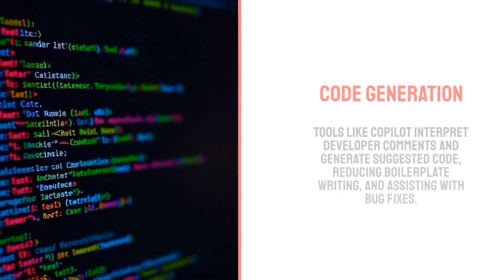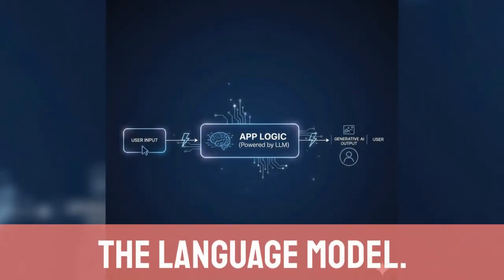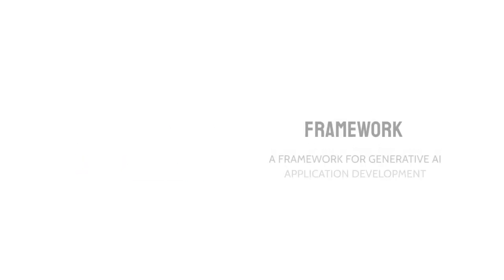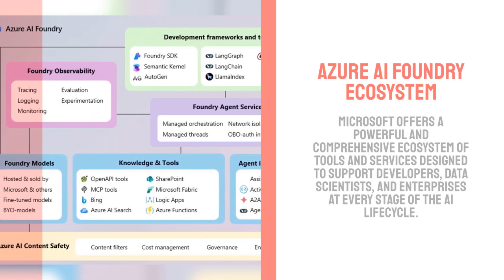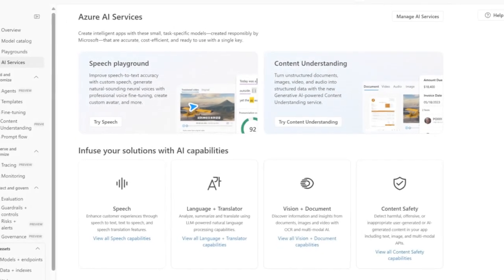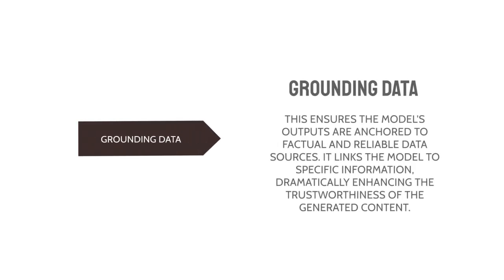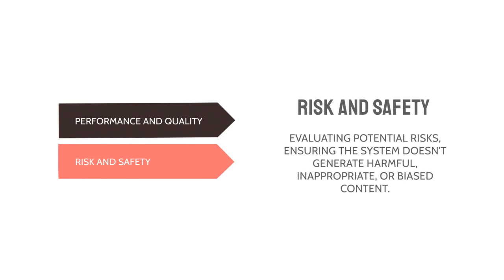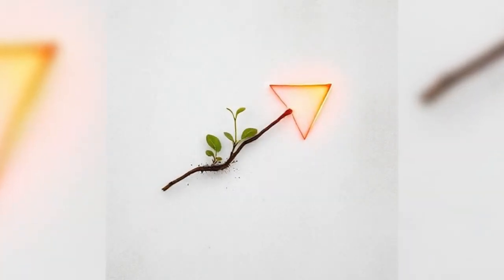AI-900: Generative AI in Azure - Module 14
*Generative AI in Azure: Build & Deploy Cutting-Edge AI Solutions*

Generative AI is transforming business, and this module is your essential guide to building and deploying these powerful applications using Microsoft Azure AI.

From automating content creation to building autonomous AI agents, we break down what Generative AI is, how it works, and the tangible business value it delivers across different industries. You'll learn the core framework for developing these solutions, distinguishing between basic Assistants and advanced Agents.

Real-World Value: See practical examples of Generative AI in action, including Marketing Content Creation, Customer Support Automation, Code Generation (like GitHub Copilot), and Image/Video Generation.

The Azure AI Ecosystem: Discover the Microsoft tools and services that empower you to build, customize, and deploy AI solutions.

Assistants vs. Agents: Understand the key architectural differences between reactive AI Assistants (e.g., Copilot) and autonomous AI Agents.

Generative AI Framework: Learn the three-tiered development approach: Ready-to-use, Extendable, and Build from the Foundation.

Deep Dive into Azure AI Foundry: Explore Microsoft's unified enterprise platform (PaaS) for robust model building and deployment.

Model Customization Techniques: Master the four primary methods for specializing foundation models: Grounding Data, Retrieval-Augmented Generation (RAG), Fine-Tuning, and Security & Governance Controls.

Trust and Observability: Understand how Azure AI Foundry helps you ensure your application's reliability and safety by measuring Groundedness, Relevance, Fluency, and Risk in real-time.

 Key Takeaways & Technologies:
-Core Concepts: Language Models, Generative AI, Assistants, Agents, Observability
-Azure Services: Azure AI Foundry, Copilot Studio, Azure AI Services
-Customization: RAG, Fine-Tuning, Grounding Data

▶️ CHAPTERS:
00:00 Introduction and Welcome
00:46 Real world scenarios
03:12 Building Generative AI applications in Azure
03:37 The language model
03:58 Generative AI Assistants
04:30 Generative AI Agents
05:23 How Generative AI applications are built
07:05 Azure AI Foundry Ecosystem
09:20 customising models
10:52 Observability

📌 USEFUL LINKS & EXAM RESOURCES
Official Microsoft Study Guides & Practice: